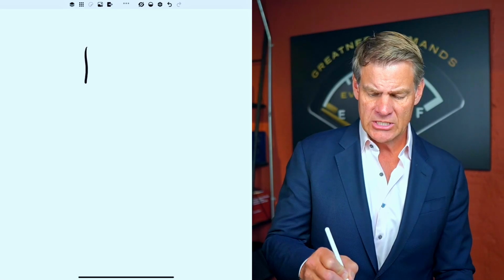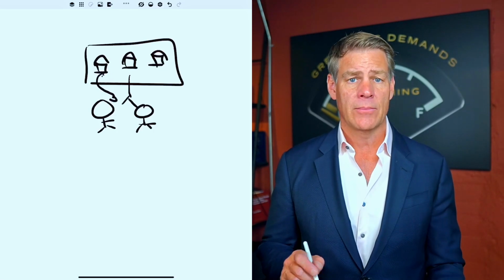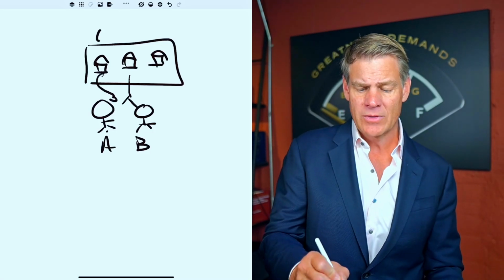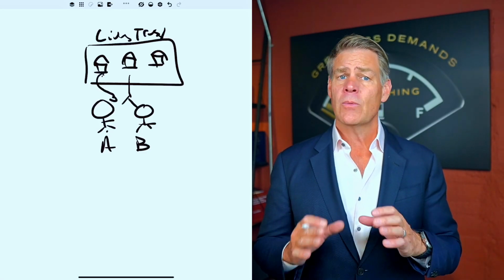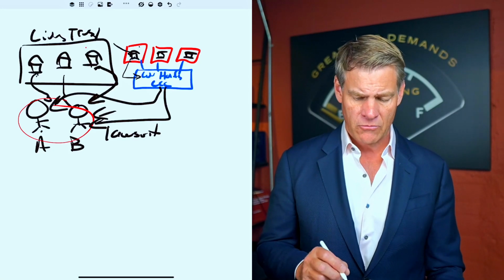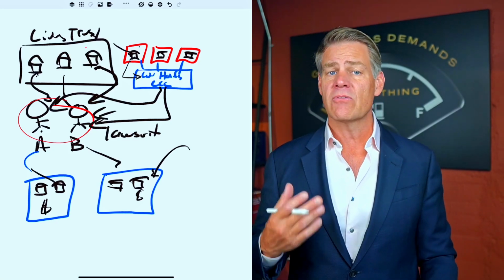Inheriting Real Estate? DO THIS BEFORE Taking Title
Register for an upcoming workshop today if you want to protect your business and personal assets from creditors.

Inheriting real estate can come with significant questions about how to protect your assets and maintain privacy. If you are inheriting your parent's house, you'll want to watch this video to make sure you're fully protected.

Many people make the mistake of transferring inherited property directly to beneficiaries, which can expose those assets to creditors, lawsuits, or even ex-spouses.

If you’re in a situation where you're about to inherit real estate, or if you're planning your estate and want to protect your beneficiaries, this video is for you.

Watch now to learn the best practices for taking title to inherited property safely and securely.

Would you like to learn more about estate planning and talk to someone?

Show Notes:
0:00 Intro
1:01 Living Trust Example
2:53 Keeping The Asset Private
5:58 How Creditors Can Come After You
7:19 Final Tips

Download your free copy of Un-Tax Yourself eBook and discover the secret to real estate wealth is in the tax deductions.